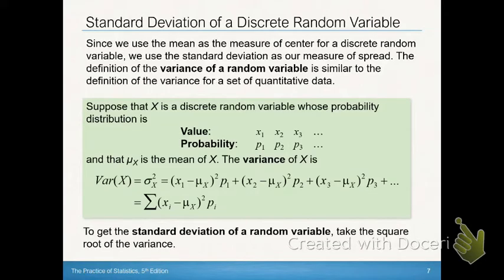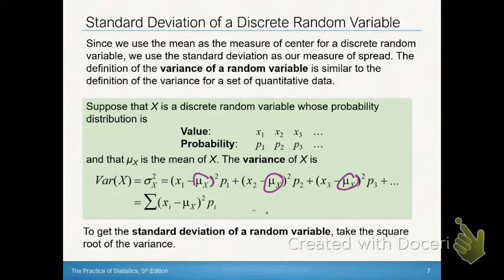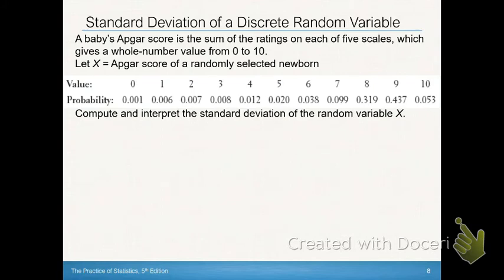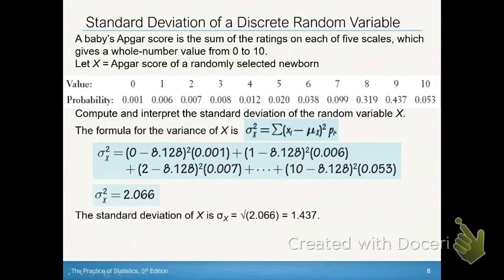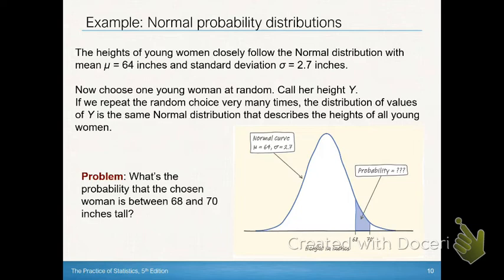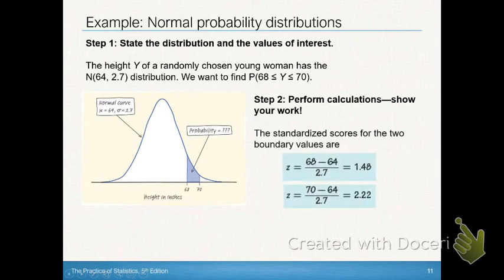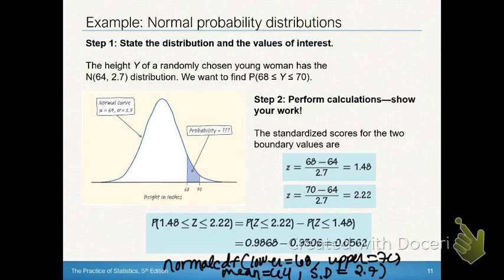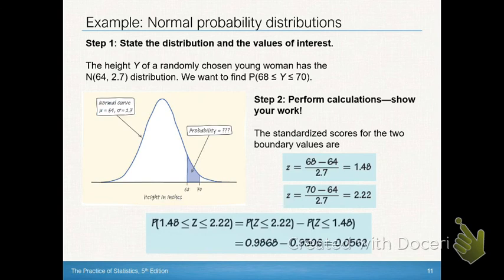4.5.2 Standard Deviation of Discrete Random Variables and Probability for Continuous RVs